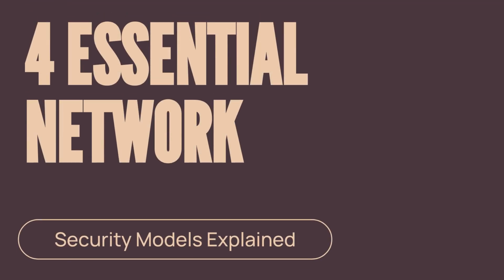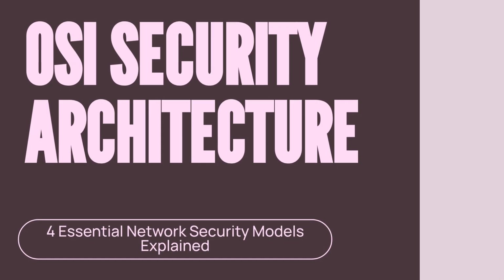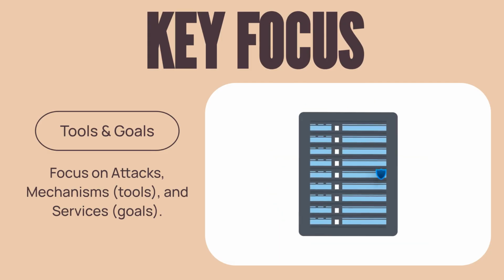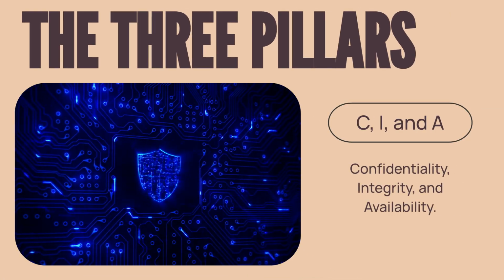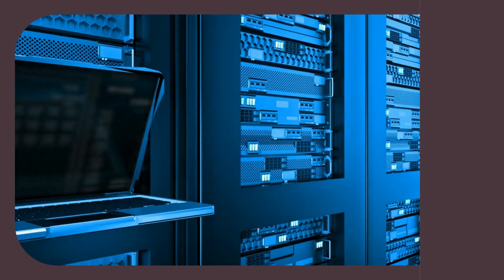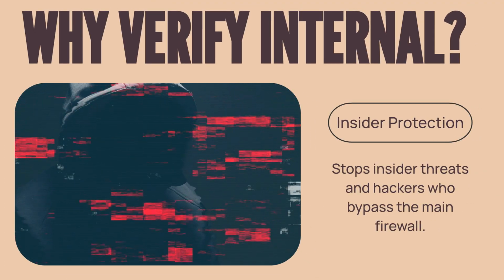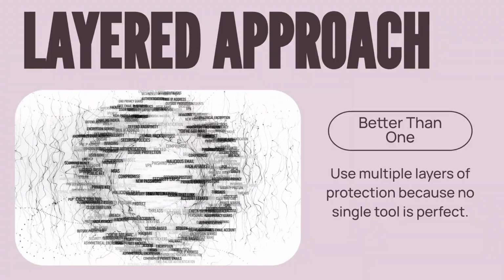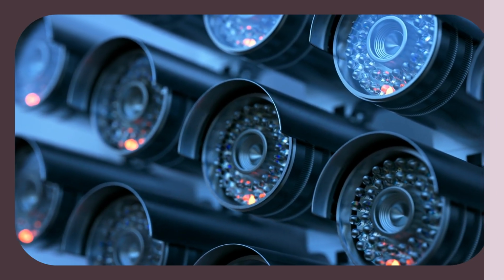NS Unit 1–6 | Network Security Models + Security Services & Mechanisms | Full Easy Explanation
In this Unit 1–6 complete video, we cover everything from Security Services, Security Mechanisms, and the important Network Security Models. Perfect for BCA, B.Tech, Diploma, and exam preparations.

📌 Topics Covered:
✔ Unit 1–5: Security Services (Authentication, Authorization, Confidentiality, Integrity, Non-Repudiation)
✔ Unit 1–5: Security Mechanisms (Encryption, Hashing, Biometrics, ACLs, Digital Signatures)
✔ Unit 6: Network Security Models
  • OSI Security Architecture
  • CIA Triad Model
  • Zero Trust Model
  • Defense-in-Depth Model
✔ Summary Tables
✔ Real-life examples
✔ Exam-oriented explanations